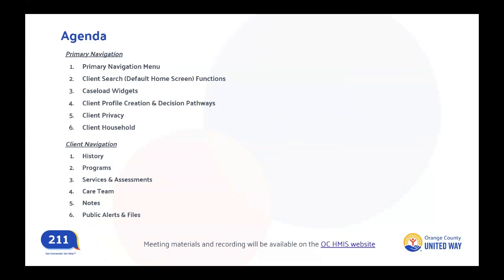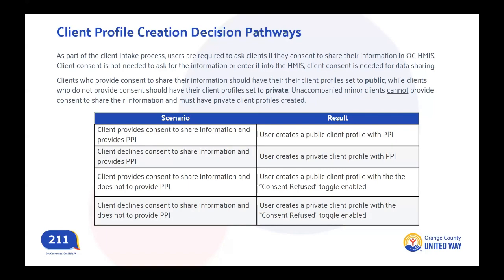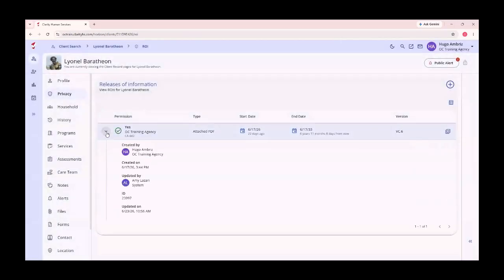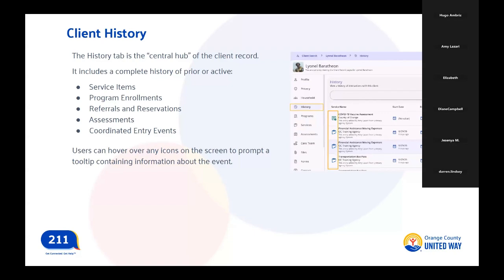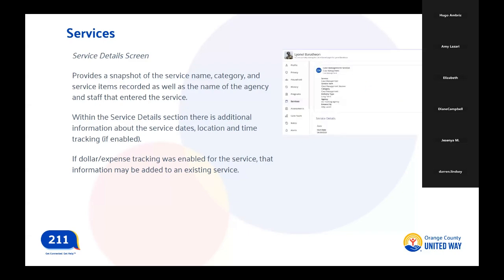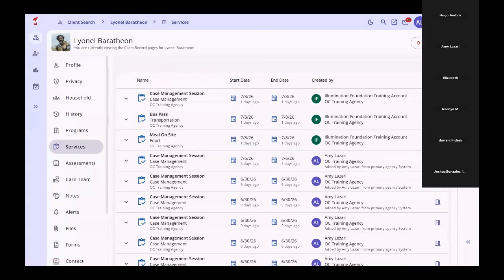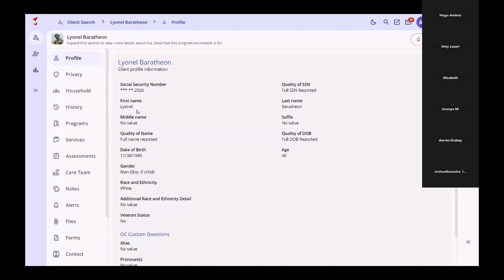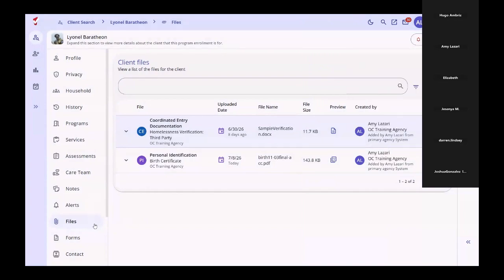New Clarity Interface 2026 Training July 2026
Please review the July training slides and meeting links for additional information